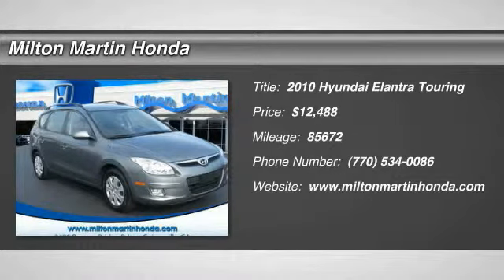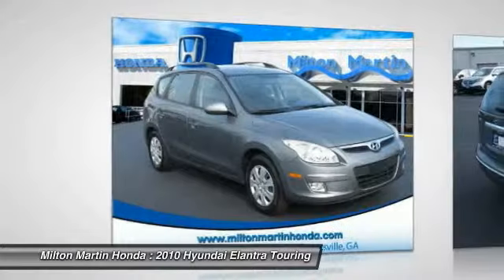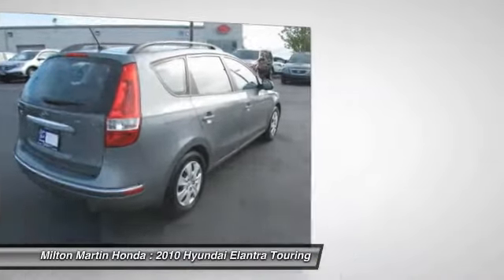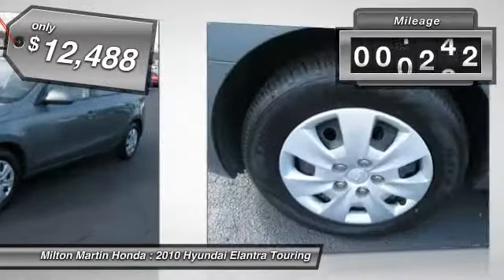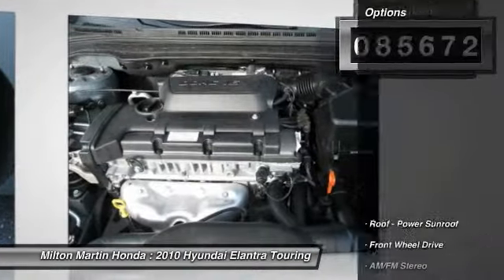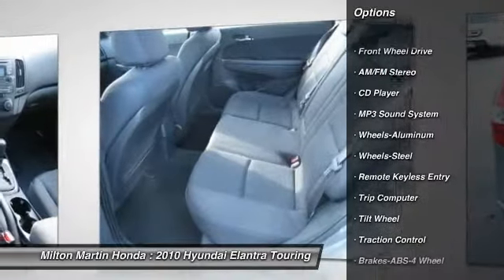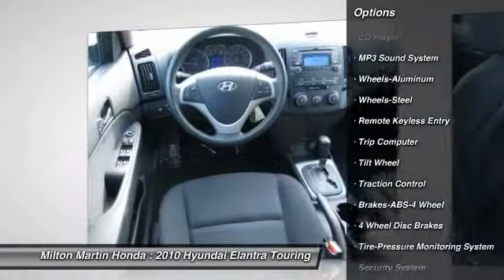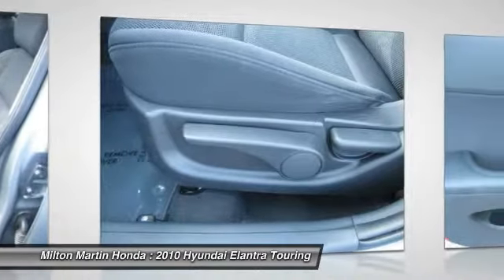2010 Hyundai Elantra Touring Gainesville GA 29119B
2010 Hyundai Elantra Touring GLS - $12488

$$ Priced Below the Market $$ Carfax One Owner! Sunroof / Moonroof, and MP3 CD Player. 30 MPG! This Hyundai Elantra Touring GLS has a great looking Quicksilver exterior and a Black interior!  Our pricing is very competitive and our vehicles sell quickly. Please call us to confirm availability and to setup a time to drive this Elantra Touring! We are located at: 2420 Browns Bridge Rd, Gainesville, GA 30504.